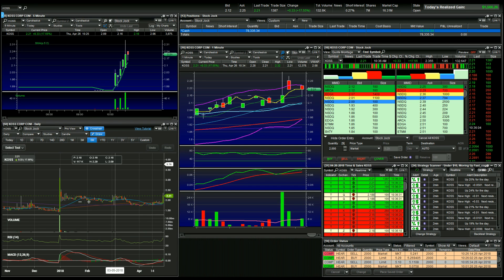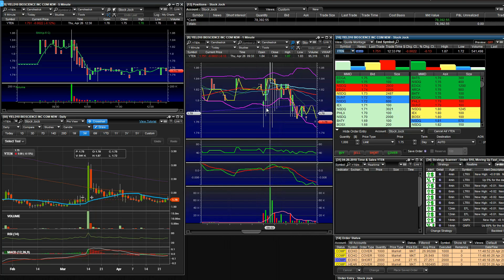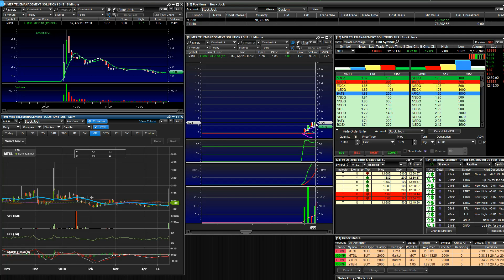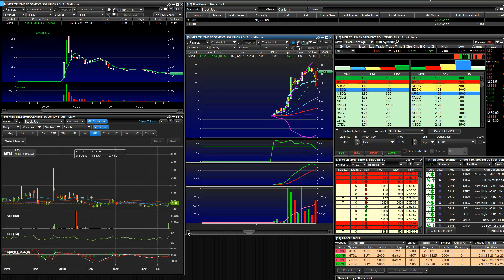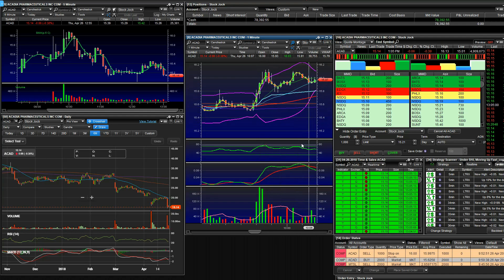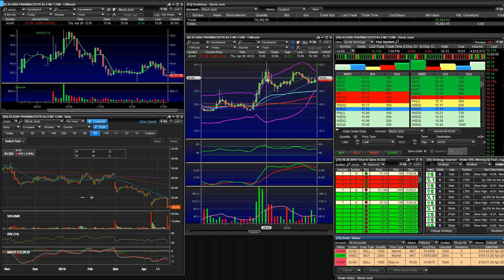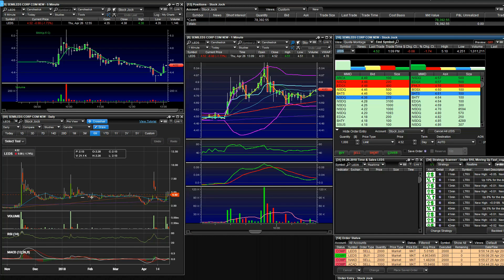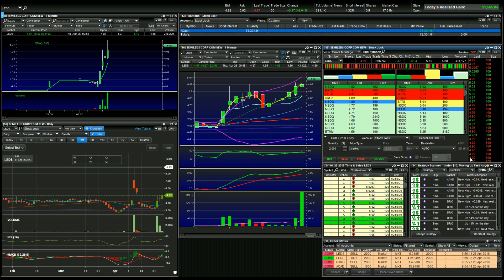$1565 Profit LIVE day trading the first hour | April 26, 2018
Market feels like its starting to pick up with these low floaters.